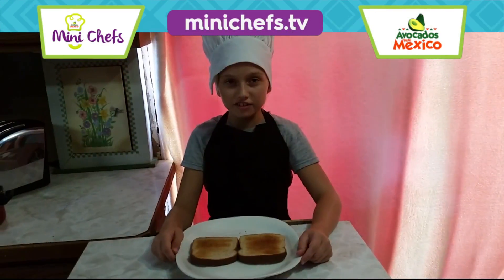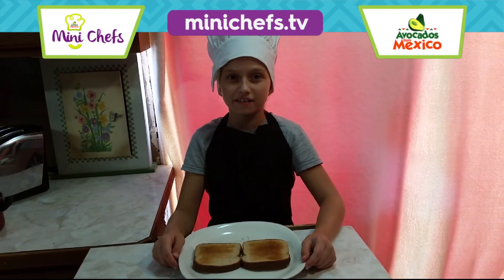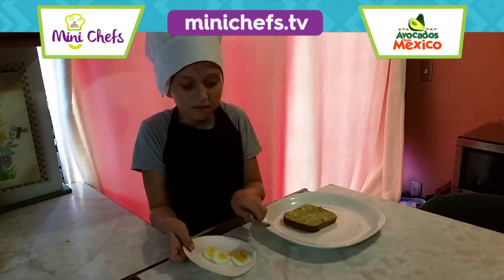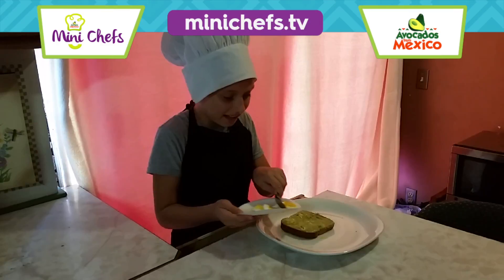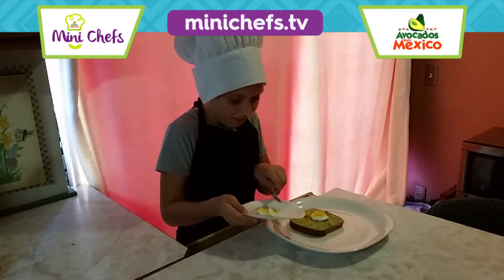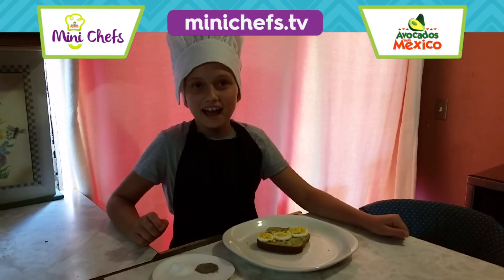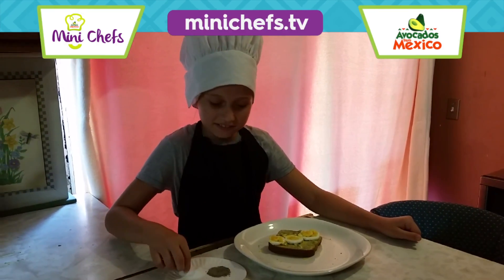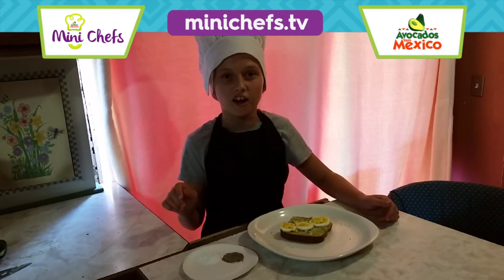Esther's Avocado Egg Toast | Mini Chefs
Here’s a Mini Chef that knows avocado! This breakfast recipe combines toast with Avocados From Mexico for a nutritious and scrumptious snack.